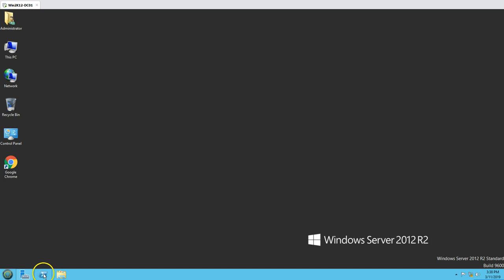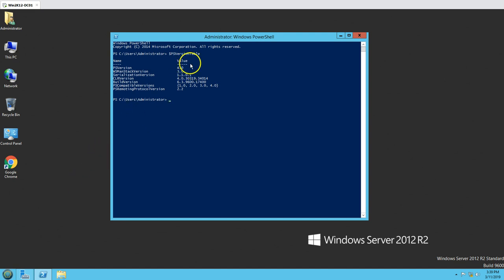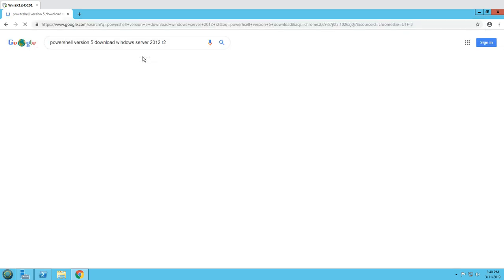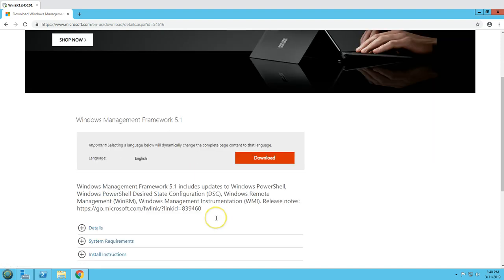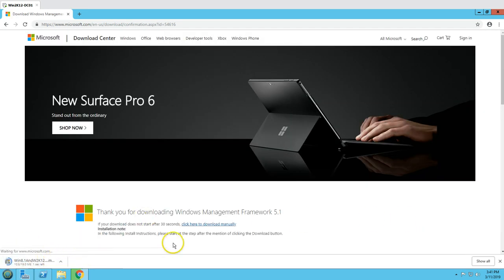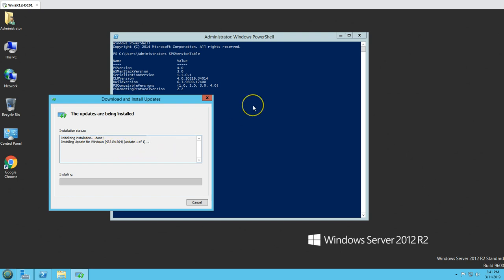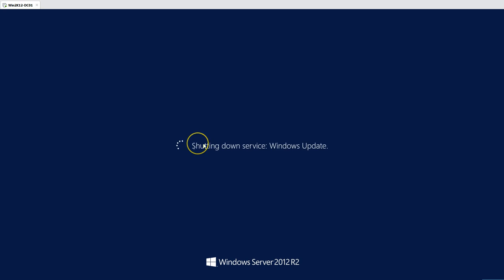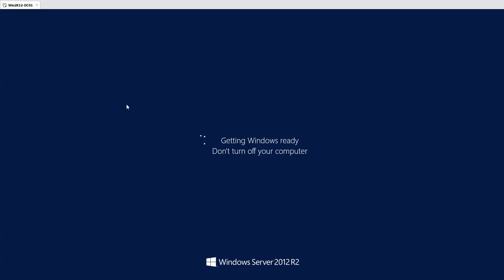How to Upgrade PowerShell from Version 4 to Version 5 on Windows Server 2012 R2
Hi Friends

powershell gui
powershell commands
powershell scripts
powershell scripting for beginners
powershell dsc
powershell empire
powershell ise
powershell studio
powershell tutorial
powershell functions
powershell azure
powershell attack
powershell ad
powershell and excel
powershell advanced functions
powershell api
powershell alias
powershell admin scripts
powershell basics
powershell basic commands
powershell beginner
powershell bootcamp
powershell backdoor
powershell bot
powershell bloatware
powershell best practices
powershell basics in telugu
powershell classes
powershell crash course
powershell core 6.1
powershell csv
powershell cmdlets
powershell change directory
powershell course for beginners
c sharp powershell
c'est quoi powershell
powershell don
powershell don jones
powershell dashboard
powershell devops
powershell direct
powershell debugging
powershell demo
powershell download
powershell dba
powershell error
powershell exchange
powershell error handling
powershell examples
powershell exploit
powershell export to csv
powershell exchange online
powershell editor
powershell foreach
powershell forms
powershell for beginners
powershell for loop
powershell for mac
powershell fundamentals for beginners
powershell for administrators
powershell for sharepoint online
powershell for sql dba
powershell game
powershell git
powershell get-member
powershell guide
powershell gallery
powershell gpo
powershell graph api
powershell gui tools
powershell gui forms
logitech g powershell
powershell html
powershell hashtable
powershell help
powershell hacking scripts
powershell http server
powershell hash
powershell hindi
powershell how to
powershell hello world
powershell invoke-webrequest
powershell import csv
powershell intro
powershell in one video
powershell interview
powershell in hindi
powershell if then
powershell jobs
powershell ui
powershell visual studio code
powershell variables
powershell virus
powershell vs python
powershell vs powershell core
powershell virtual group
powershell videos
powershell version
hyper-v powershell
hyper-v powershell create vm
powershell youtube
powershell youtube-dl
powershell 4.0
powershell 4.0 tutorial
powershell 4.0 install
powershell 4.0 download for windows server 2008 r2
powershell 4 server 2008
powershell 4 for server 2008 r2
powershell 4 windows server 2008 r2
powershell 4.0 download for windows 7
powershell 4.0 on windows 2008 r2
powershell 4.0 tutorial pdf
powershell 5.1
powershell 5 tutorial
powershell 5000
powershell 5.0
powershell 5.1 tutorial
powershell 5.0 for beginners
powershell 5 scripting for beginners
powershell 5.0 tutorial
powershell 5.1 install
powershell 5 windows server 2012 r2
powershell 5
powershell 5 tutorial deutsch
powershell 6.0
powershell 6.1
powershell 6 tutorial
powershell 6.0 tutorial
powershell 6 active directory
powershell 6 active directory module
powershell 6 azure
powershell core 6
powershell update windows 7
powershell download windows 7
windows 7 powershell
powershell windows 8.1
powershell windows 8